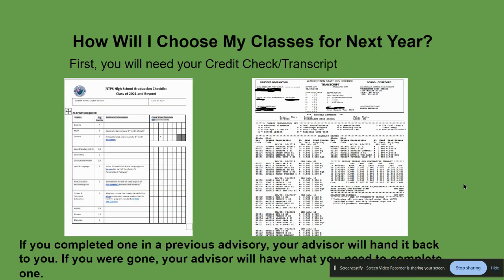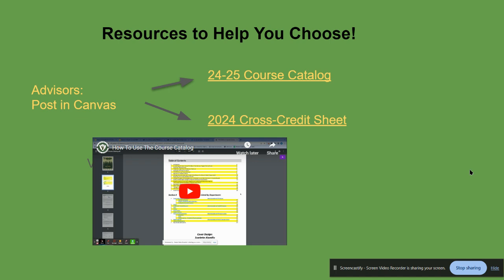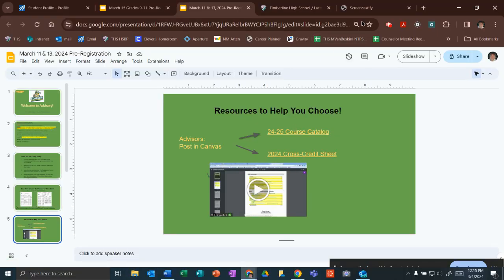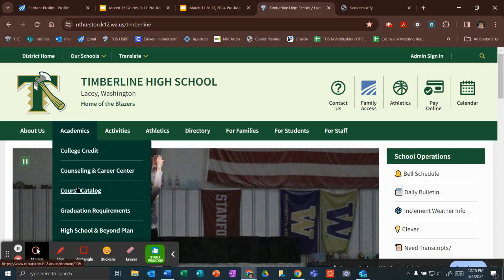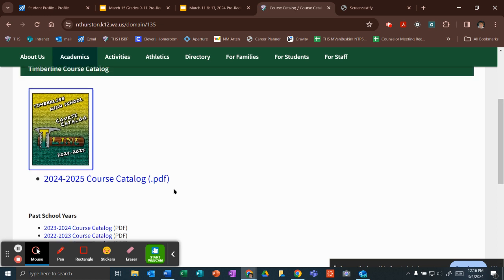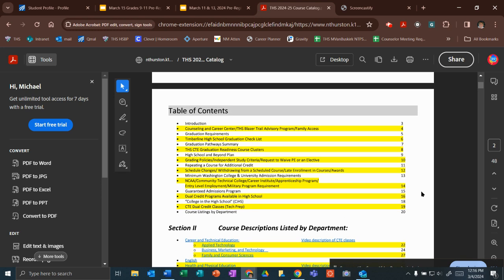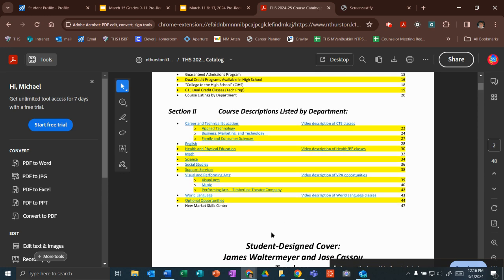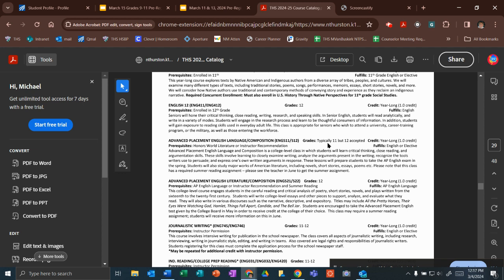Using the Course Catalog